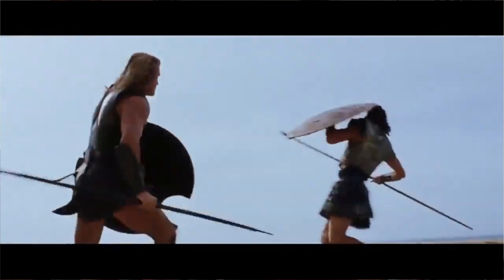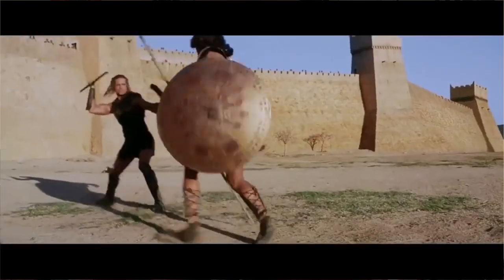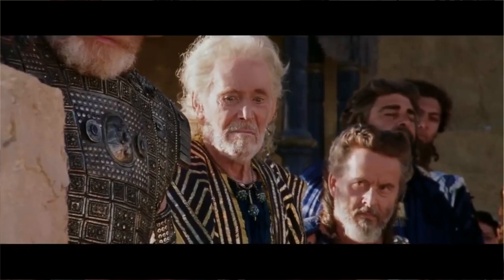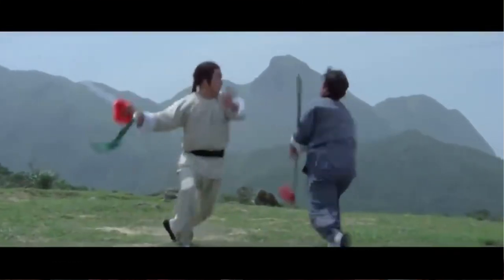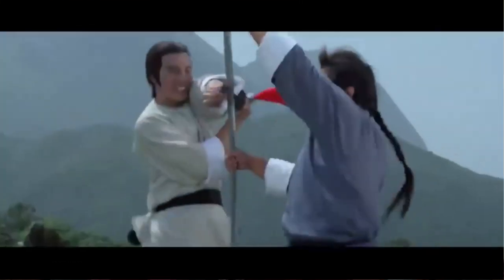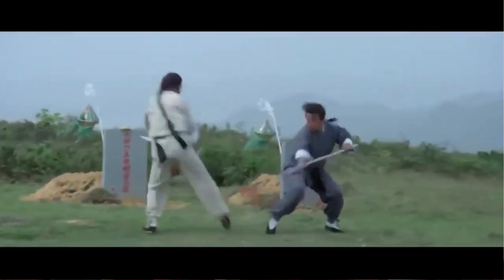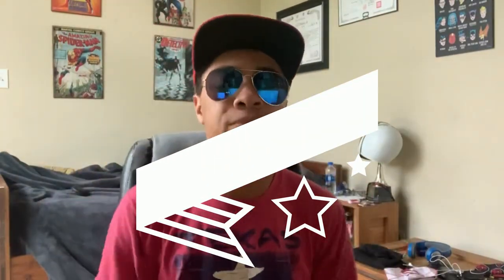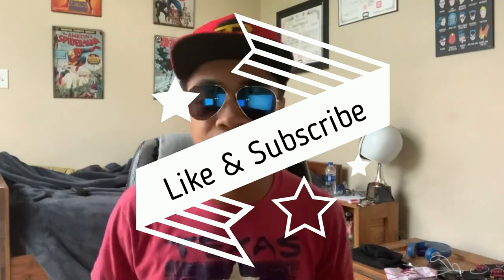The Spear | Weapons Explained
Lets talk about the Spear! A great weapon that has stood the test of time!